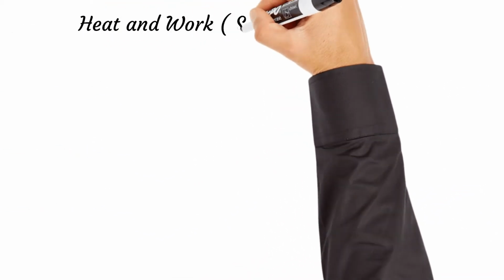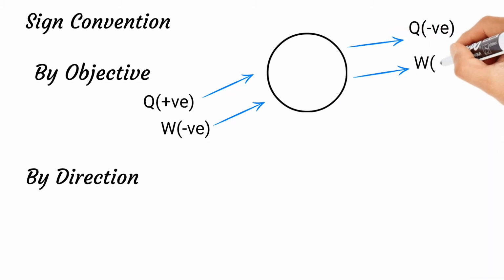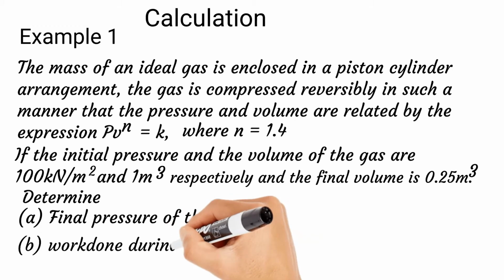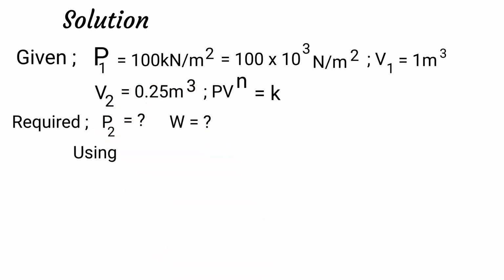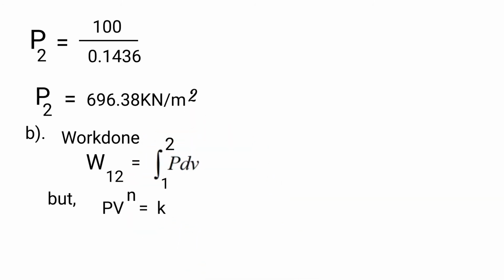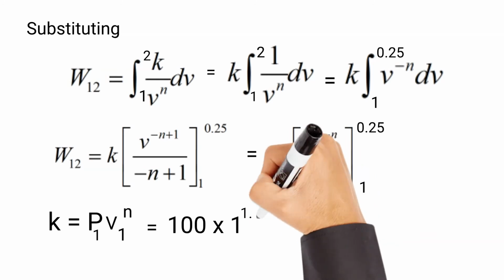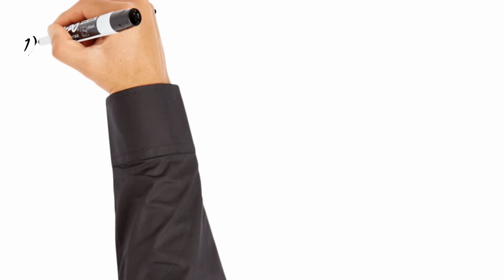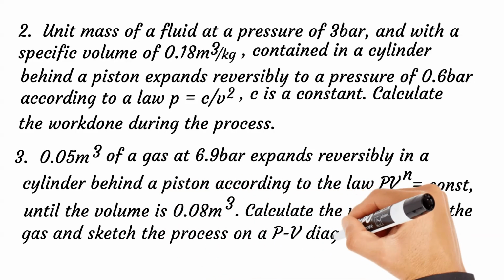Thermodynamics part 2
The video summaries Heat and Work, it describe the sign convention needed for calculation on heat and work. Finally an example was given on heat and work.
Ensure to make comment in the comment section on the video.